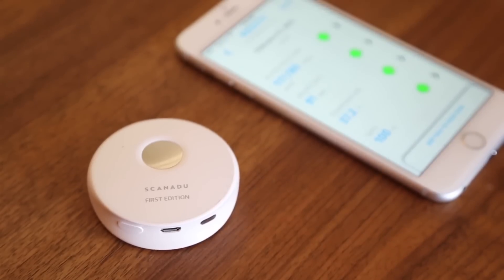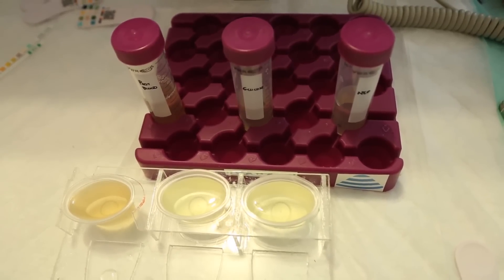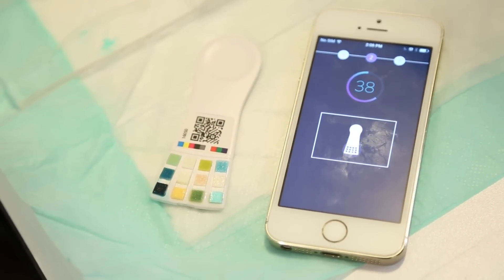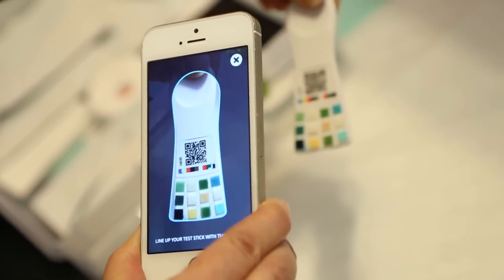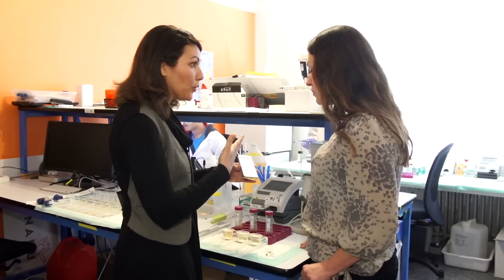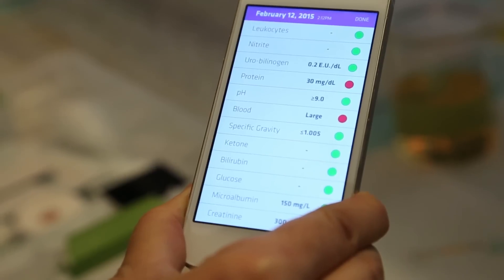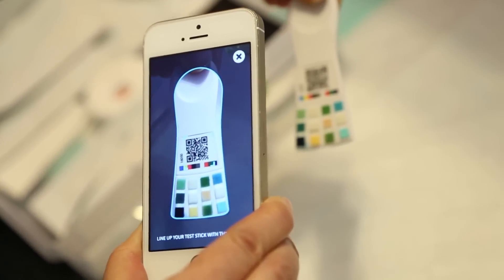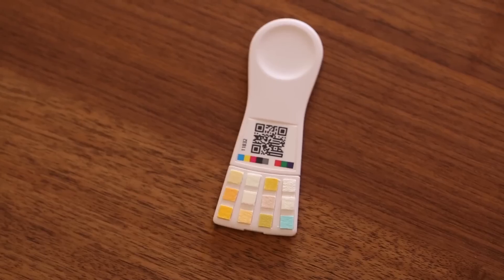Scanaflo Home Urine Testing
Health tech startup Scanadu is working on the cutting-edge of a new type of medical technology that could one day put the hospital in the palm of our hands. Scanadu is now in the testing phase with Scanaflo. This is an iPhone-ready urinalysis strip that, with just one pee, knows if you are pregnant, diabetic or have been smoking weed.

Sarah Buhr visits the office of Scanadu to see their new home urine test kit for health monitoring